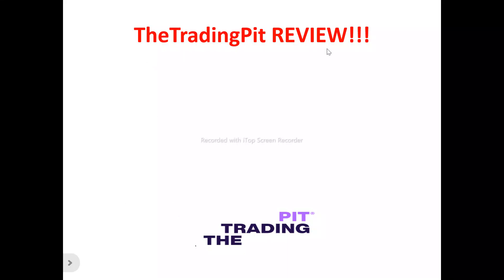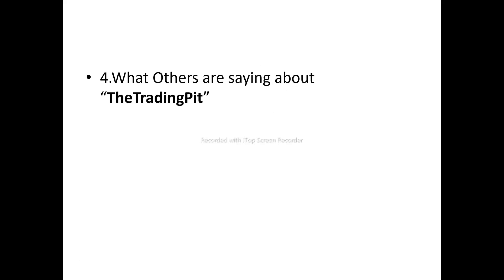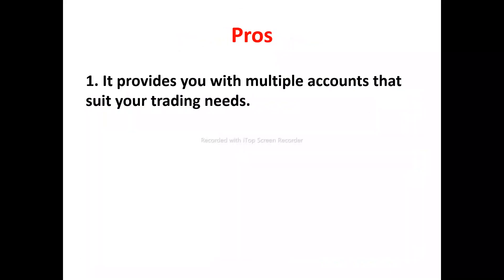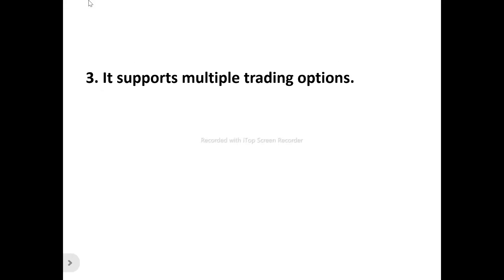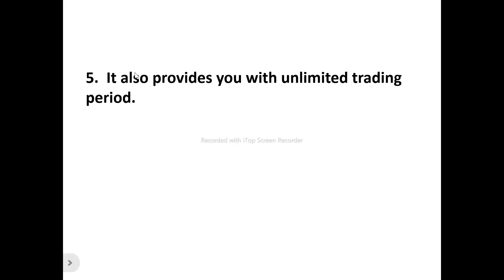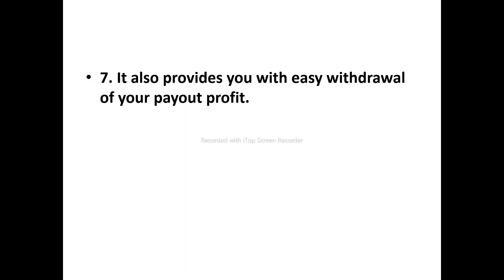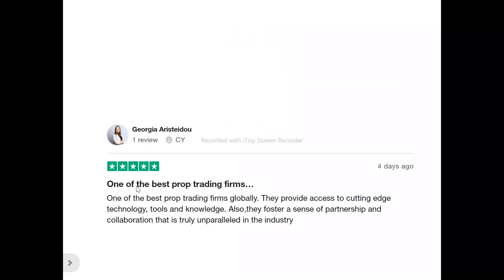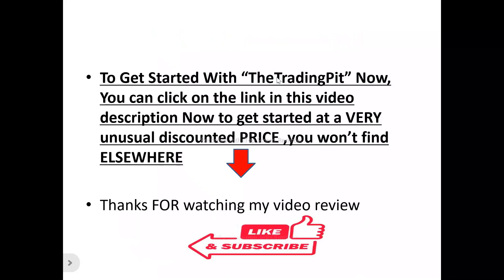TheTradingPit Review-Is This PLATFORM Really WORTH The HYPE AT ALL Or NOT?See(Do not Use Yet)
You can get started with "Thetradingpit" Now at a price you will never find elsewhere,Click On this link now to get started==

In this thetradingpit review, this video will answer some frequently asked question such as

1.thetradingpit reviews,
2.is thetradingpit  a scam?
3.Is  thetradingpit real?
4 is  thetradingpit good?
5. Is  thetradingpit bad?
6. Pros of  thetradingpit
7.cons of   thetradingpit
8.Does  thetradingpit really work?
9.How does  thetradingpit work  ?
10.is  thetradingpit okay ?
11.should I buy  thetradingpit ?,
12.Do you recommend thetradingpit ?
13.thetradingpit price?
14.thetradingpit pricing?
15.thetradingpit  cost?
16.thetradingpit  honest reviews,
17.thetradingpit honest opinion,
18.thetradingpit reviews trustpilot,
19.thetradingpit reviews 2024,
20.thetradingpit  review,